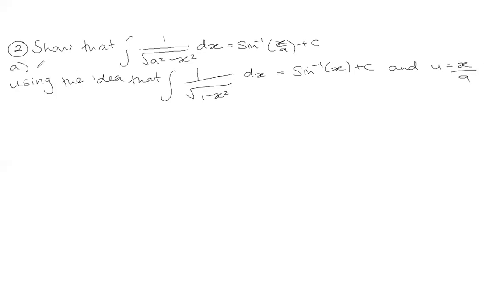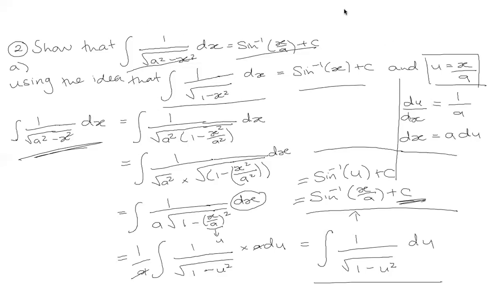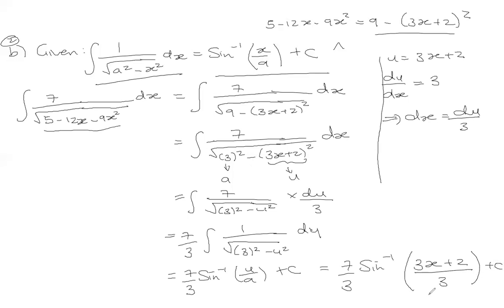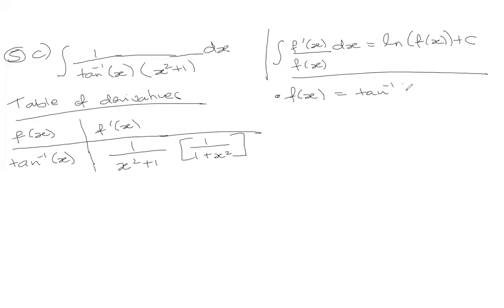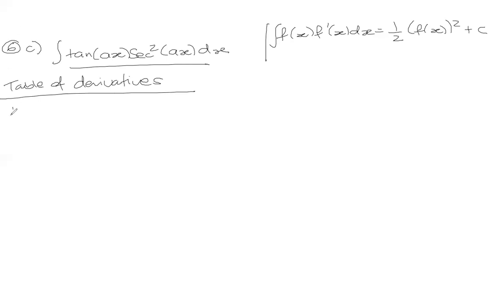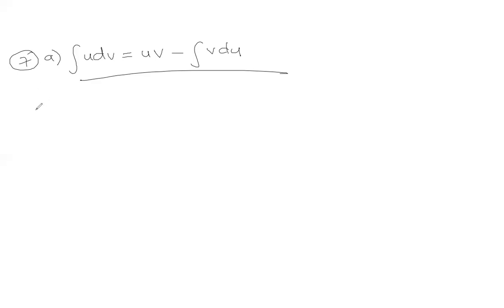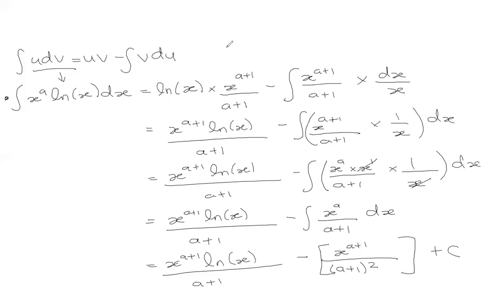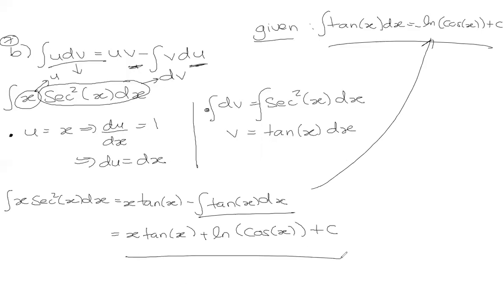ENGEN101-20B- Tutorial 6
Thank you Neha for doing this.